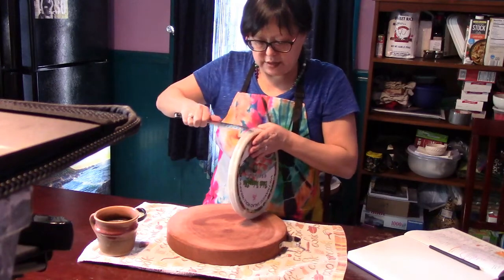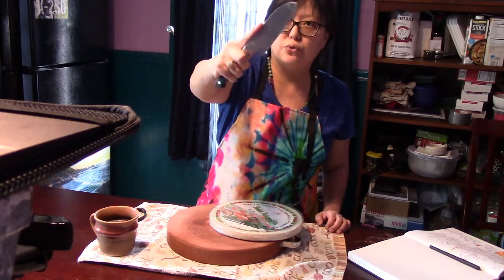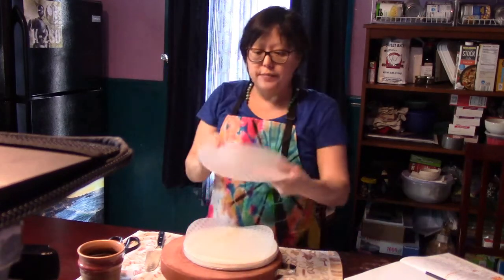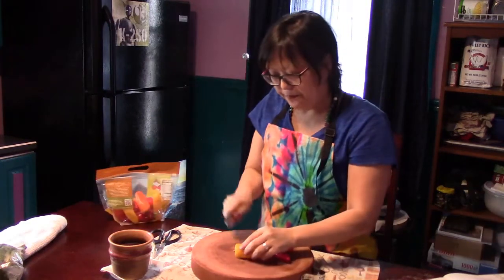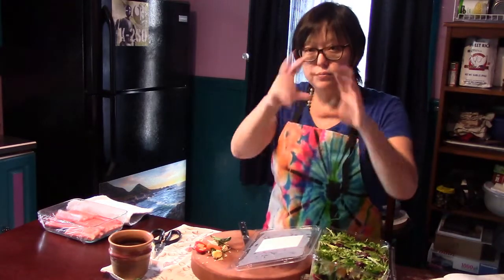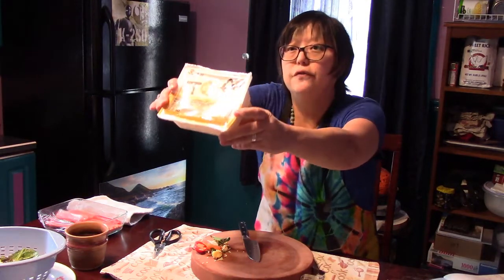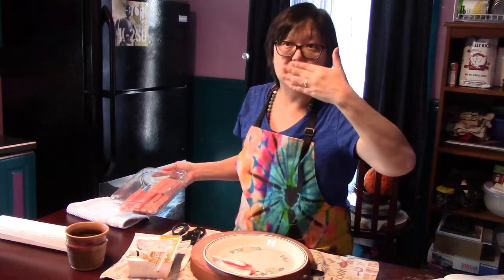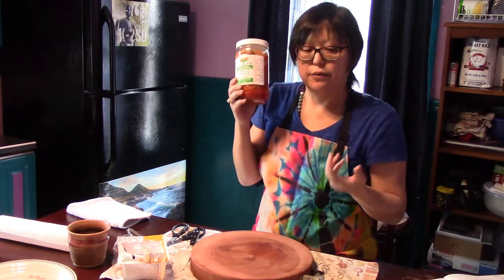Cultural Coolking with Ms Terra Vietnamese Spring Rolls pt 1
I only need a few more subs to get YouTube to monetize! It would mean so much to me.

@Pittsburgh Pat Podcasts is my Interviews only channel

@Psy Fi is my personal finance and stocks investing only channel

You are my Hero!
Also, if you want to really help and get something in return, buy yourself a hoodie

I wrote a novel!

a few more subs to get YouTube to monetize!

SMASH like!  You are my Jedi Hero!